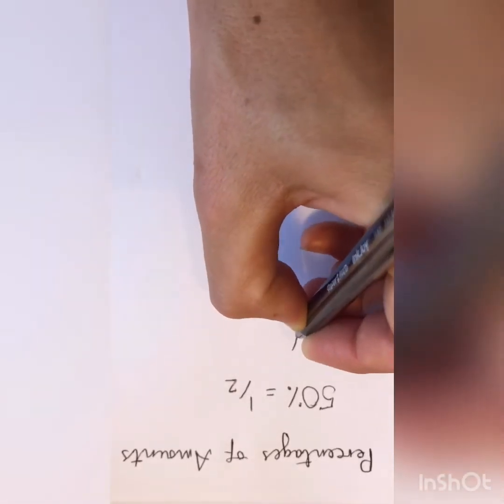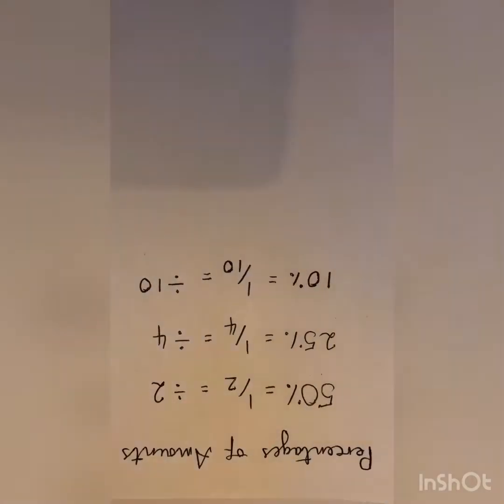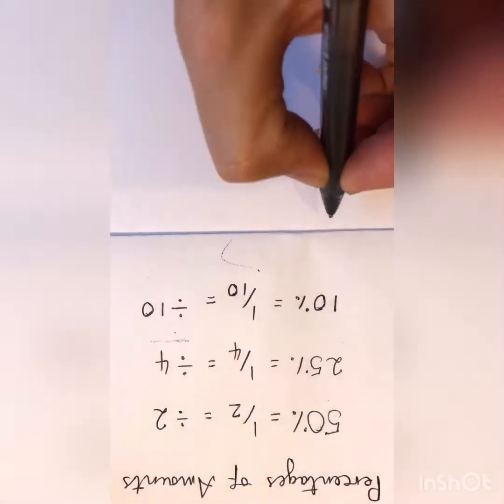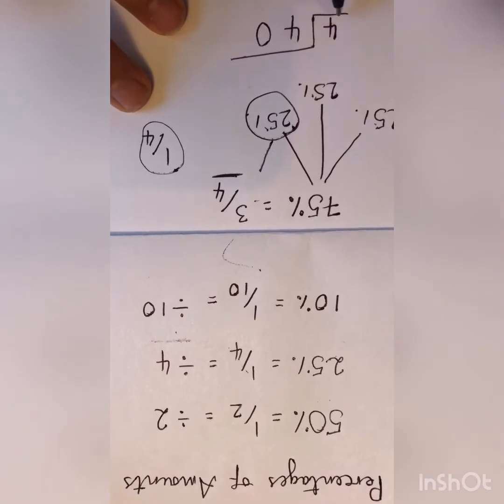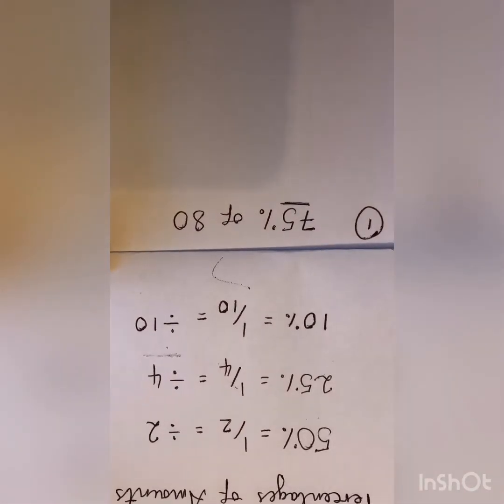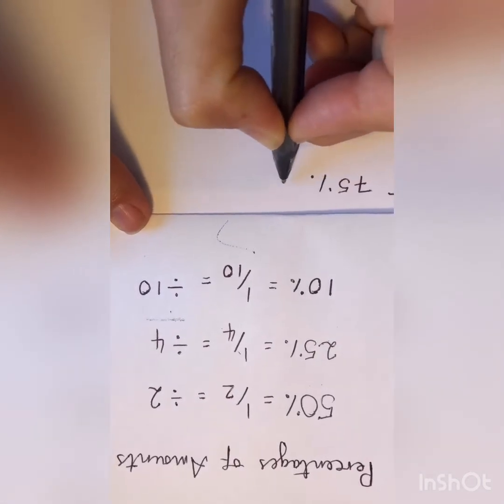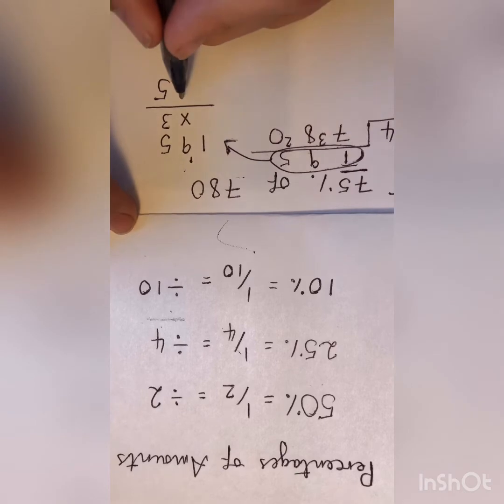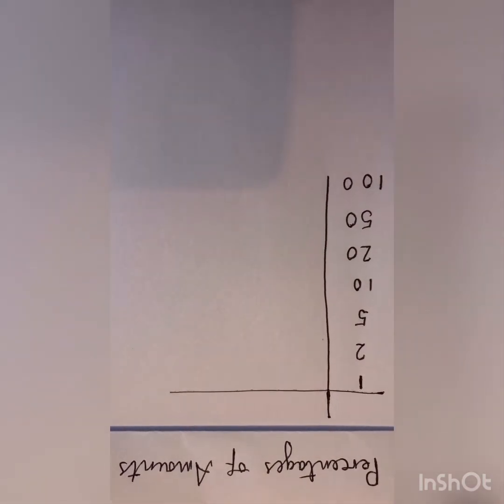PART ONE Percentages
Percentages of Amounts